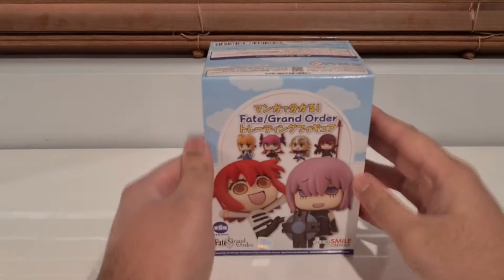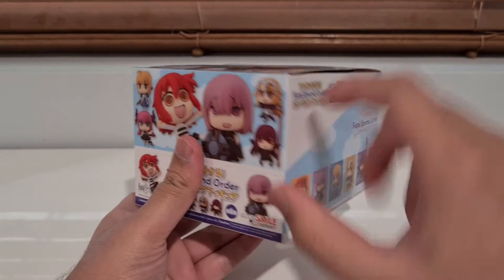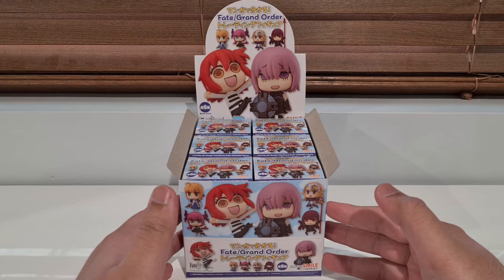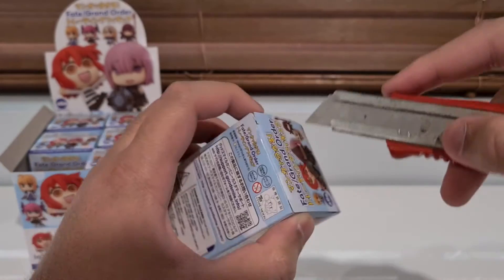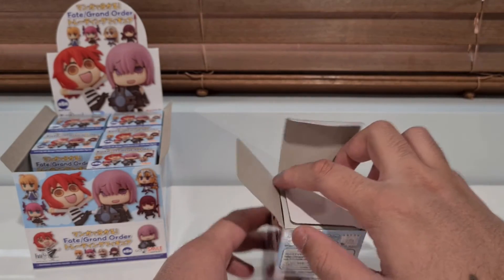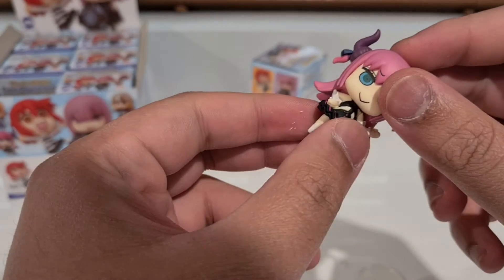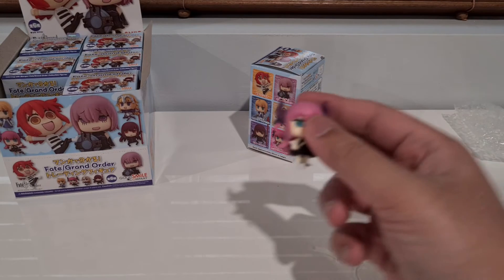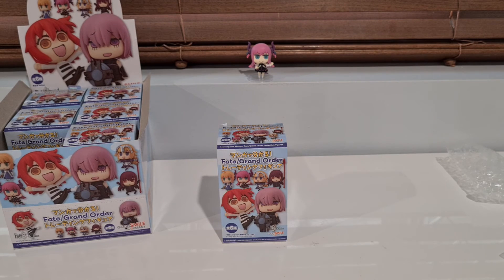Fate/Grand Order Learning with Manga Episode 1 Blind Box #1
Time for a new series!